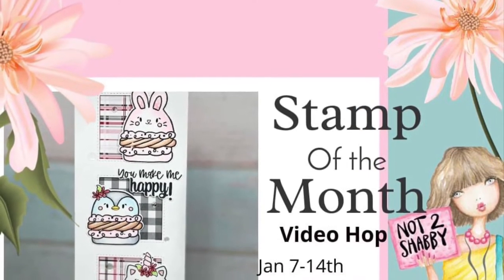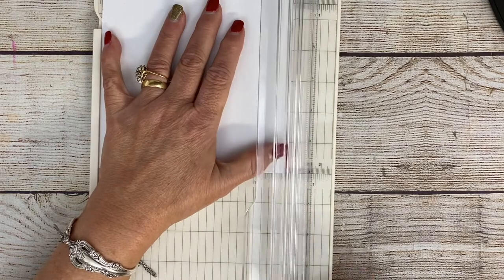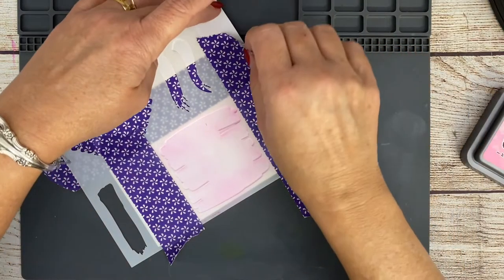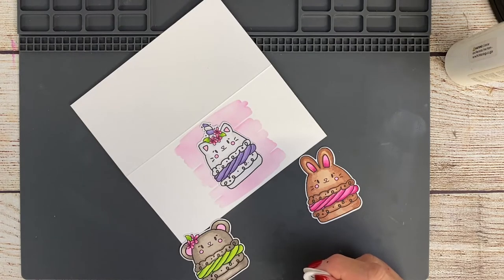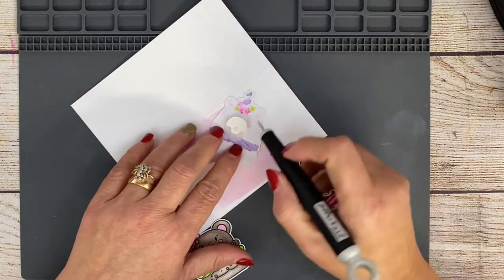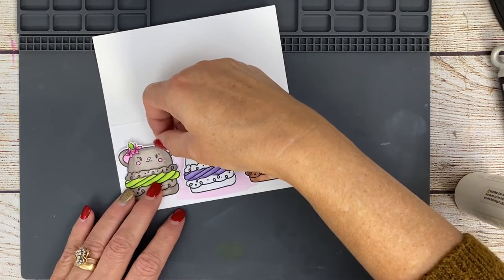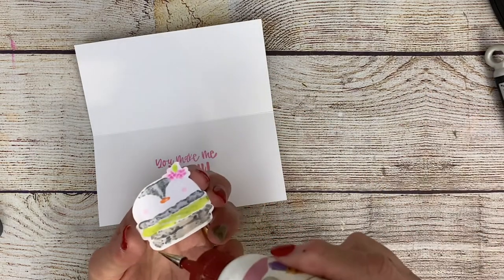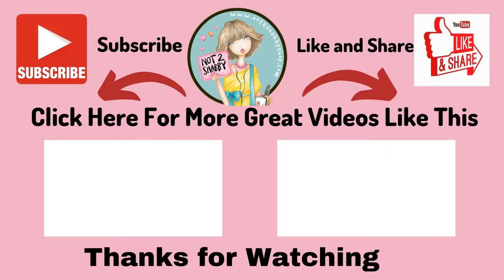Macaron Pets Hop & GIVEAWAY | @Not2ShabbyShop Stamp & Die of the Month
Hey y'all. I have a project today using the @NOT 2 SHABBY January 2022 Stamp & Die of the Month. I had so much fun coloring up these cute little macaron pets! I mean...unicorn...need I say more? Watch the video and see how YOU (yes, you) can be entered to possibly win a $25 gift certificate to the Not 2 Shabby Shop! Whoot!

- Click on this hashtag N2SMacaronPets to see all of the videos in the hop
- Once you have visited all of the videos in the hop, fill out this Rafflecopter form to be entered
     - You have until January 14th to enter and the winner will be announced on the Not 2 Shabby YouTube channel.

Use Promo Code: “N2S10” for 10% off non-kit products and FREE shipping with a $60 purchase (after any discounts) Some exclusions apply. (Exclusions may include newly released MFT and Lawn Fawn releases.)

***ANNOUNCEMENT*** You can now find my tutorials over on MY blog! I’m excited to announce that I have started a blog as well so if you need to be able to read the tutorial, you can head over and see the tutorial.

Do you want to support more videos at Kim Dixon Creative? Here’s how you can help:

Supplies used in this project:
Accent Opaque Heavy Cardstock